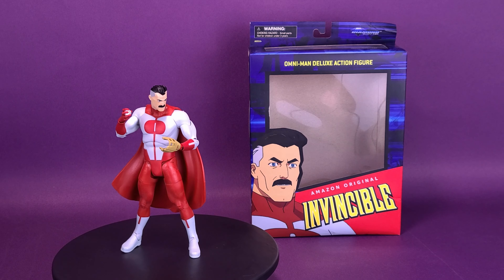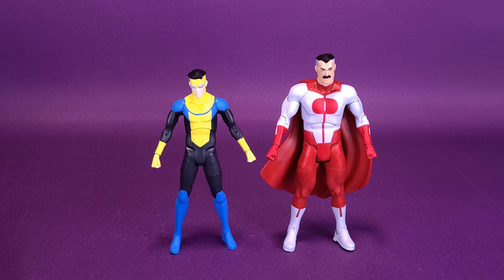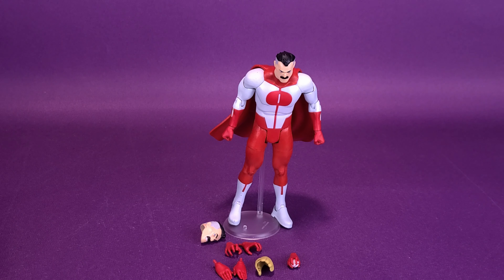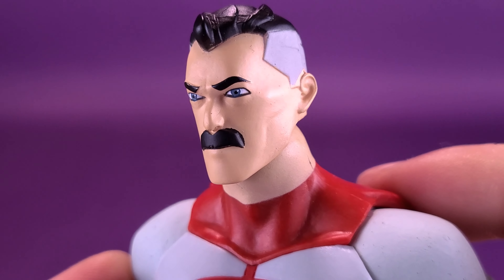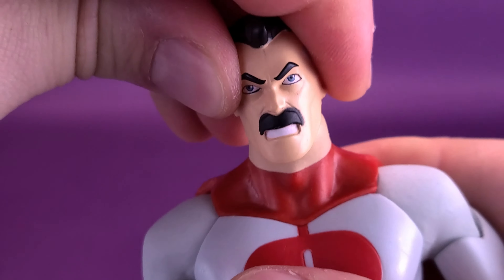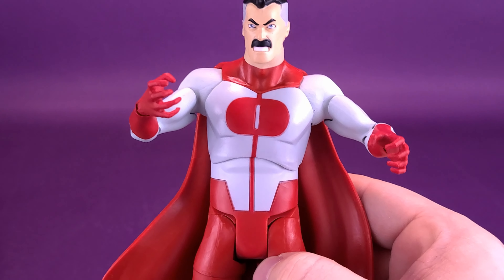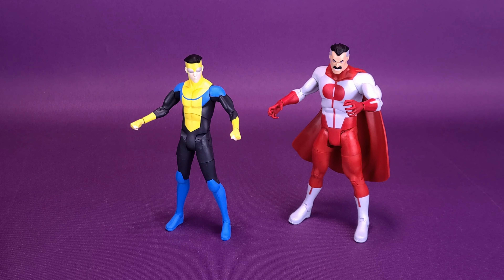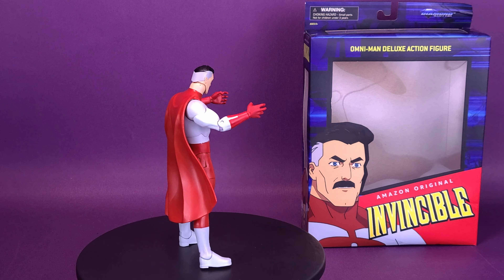Diamond Select Invincible Omni Man Figure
6975 Meadowvale Town Centre Circle
Suite #196
Mississauga, Ontario Canada
L5N 2V7